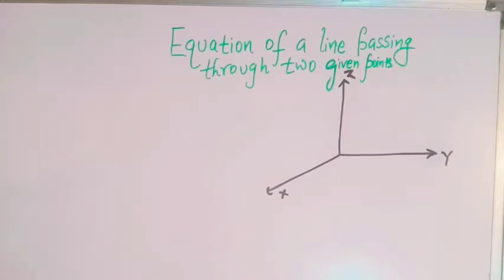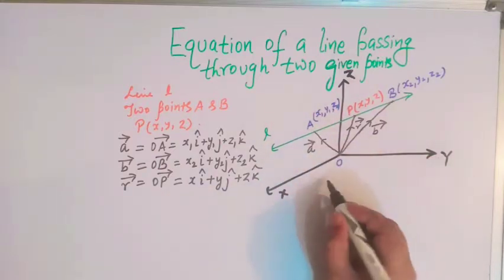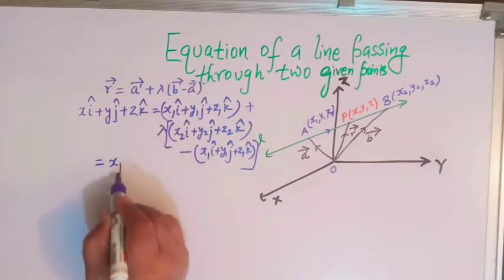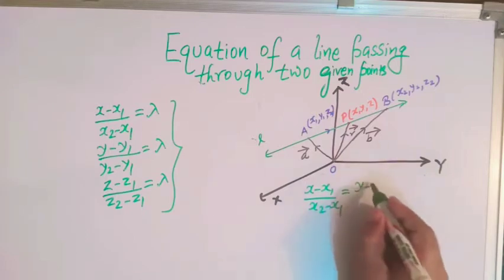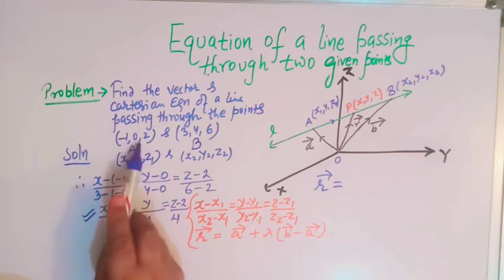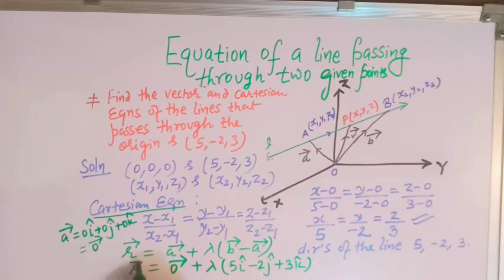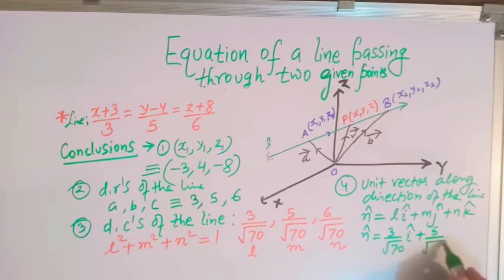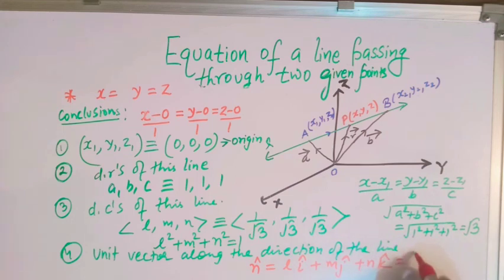Equation of Line in Space- Passing through two given Points_ Vector and Cartesian Equations